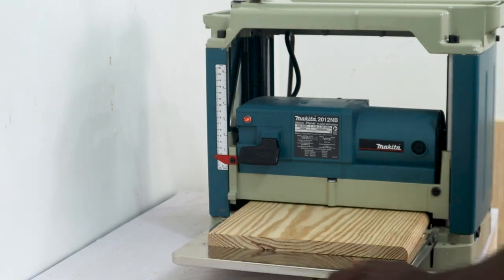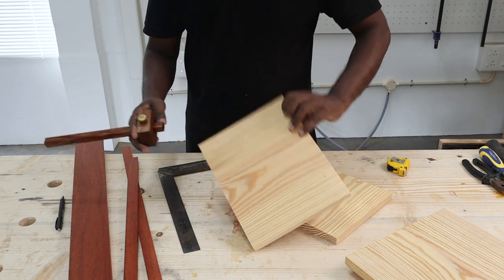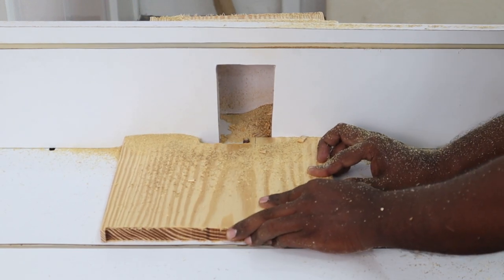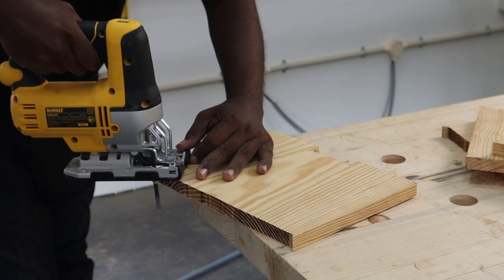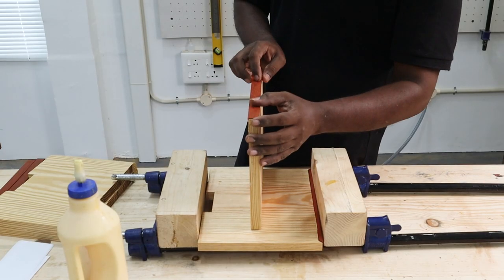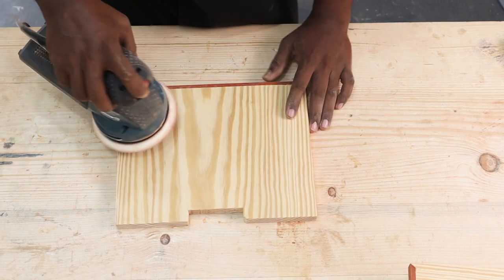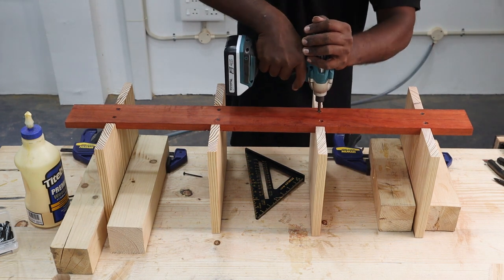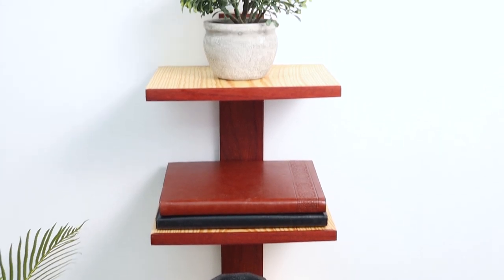DIY Spine Shelf From Wood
Learn how to DIY a Spine wall shelf with this Spine Shelf from Wood tutorial. All steps, free plans and photos are detailed  Make this bookshelf for your living room or bedroom using this easy build guide. This is a beginner build for those looking for quick and easy woodworking projects.

Watch this DIY Tutorial from Mellowpine. The projects are executed by me and Reginald in my home workshop. Reginald does the on-camera woodworking steps (because he's faster) and I do everything else including off camera woodworking steps, picking the projects, designing, editing and videography.

Social